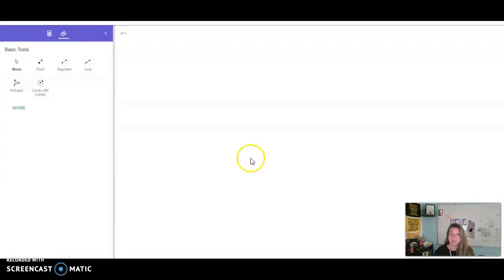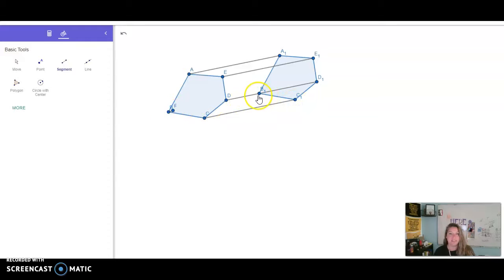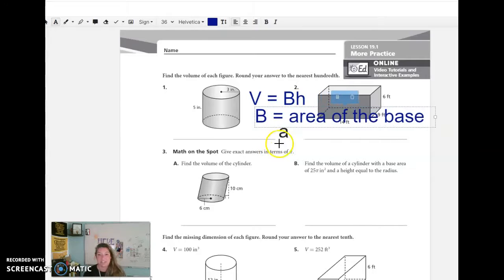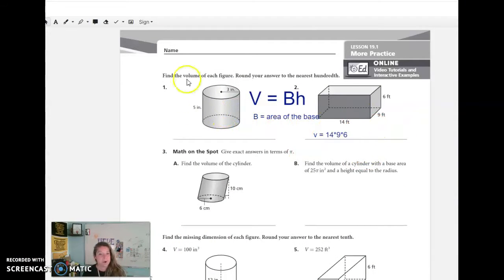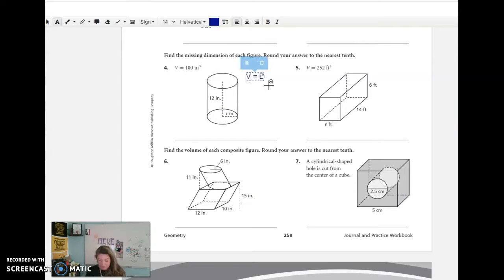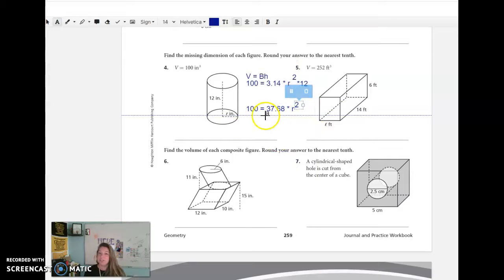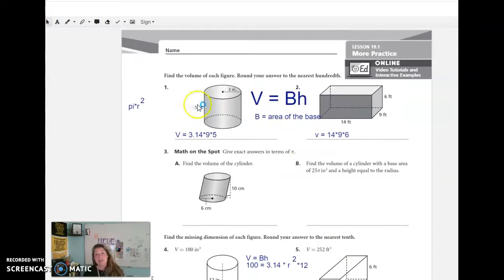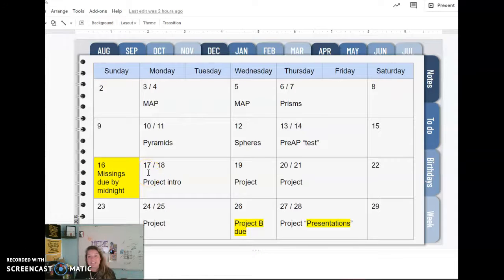Volume of Prisms